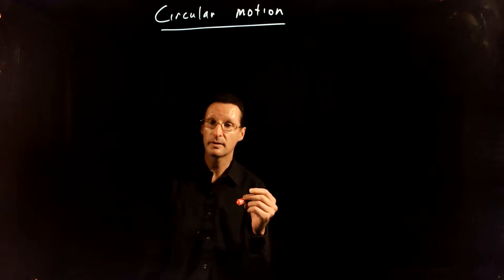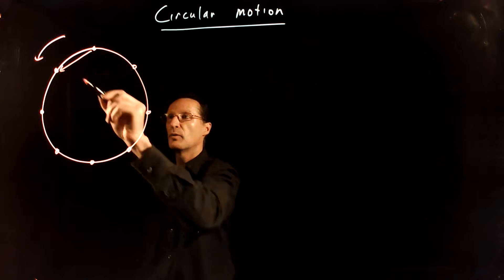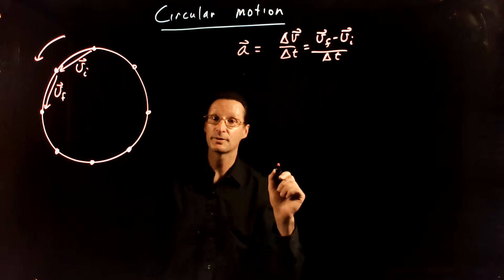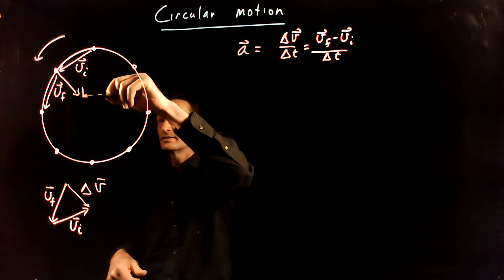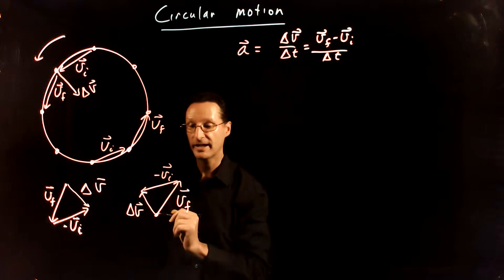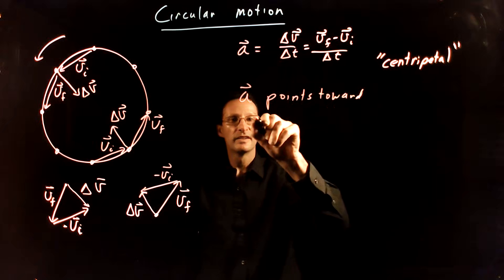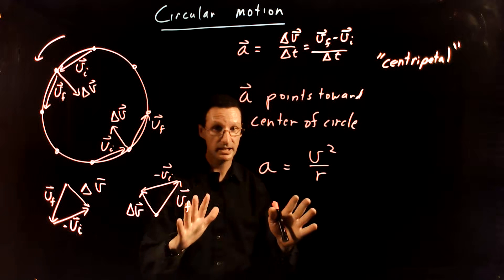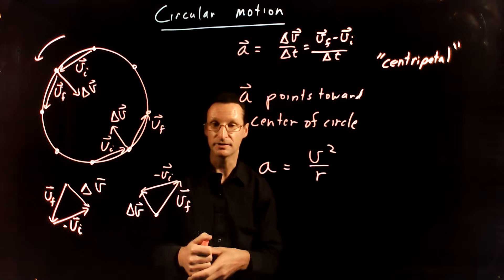Circular Motion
Which way does the acceleration point during circular motion?